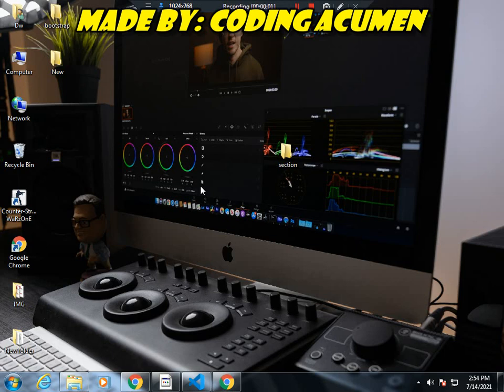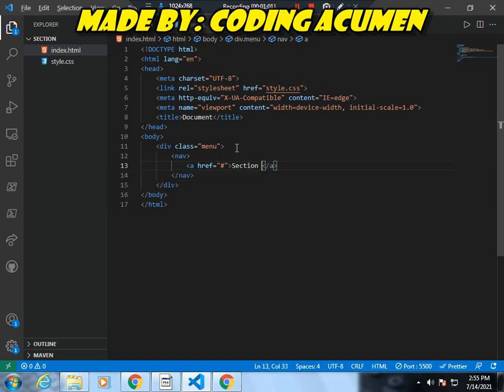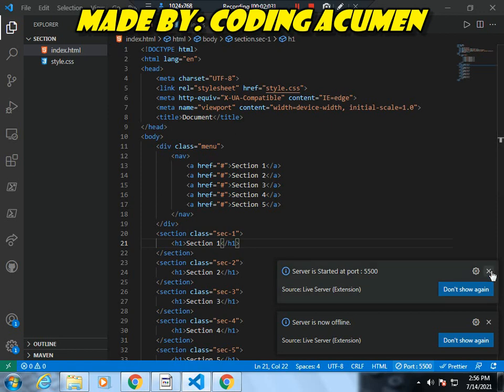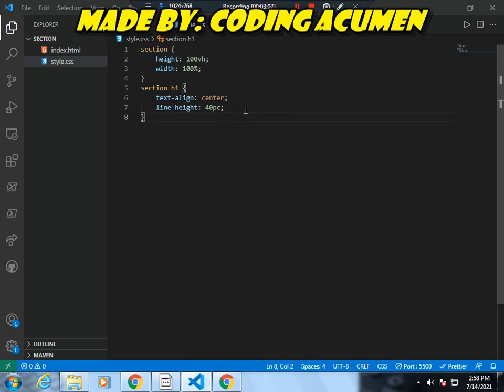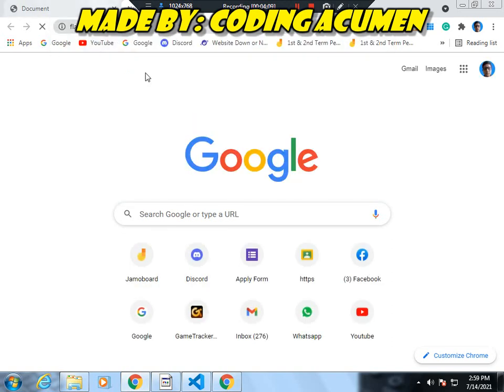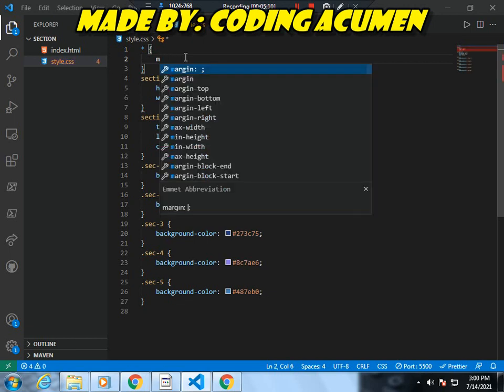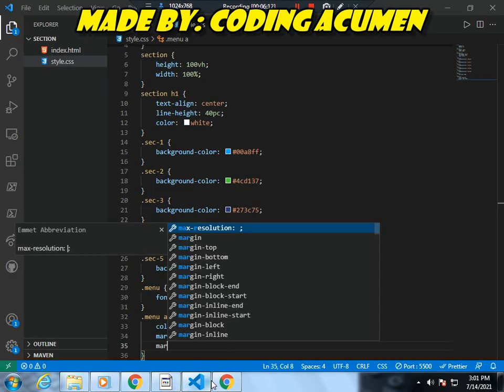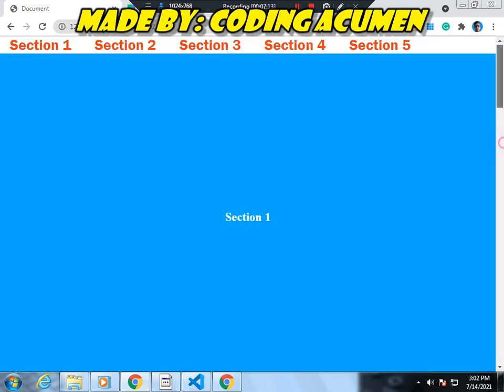HOW TO MAKE FULL WIDTH AND HEIGHT BEAUTIFUL SECTIONS IN 8 MINUTES. HOME, ABOUT SECTIONS ETC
HELLO EVERYONE I AM ALI AND I AM BACK WITH A BRAND NEW VIDEO. SO FIRST OF ALL SORRY GUYS FOR THE LATE VIDEO AND SORRY FOR THE VOICE QUALITY. I WILL SOON CHANGE MY SETUP AND AFTER THAT VOICE WILL QUALITY WILL BE GREAT.

SOURCE CODE WILL BE AVAILABLE SOON. THANKS FOR YOUR PATIENCE.

IN THIS VIDEO I AM GOING TO SHOW YOU HOW TO MAKE FULL WIDTH AND HEIGHT SECTIONS. HOPE YOU ENJOYED THIS VIDEO.

LINKS:-
Blogger:

MOST POPULAR VIDEOS ON OUR CHANNEL. RECOMMENDED TO CHECK THEM OUT.